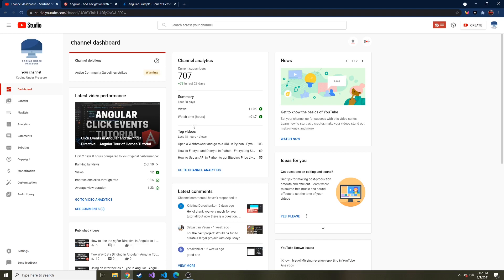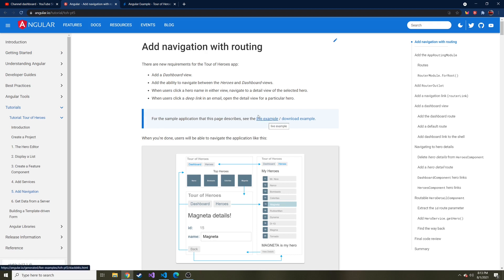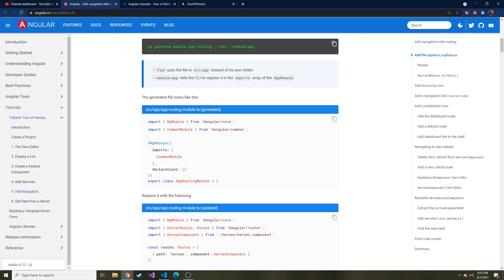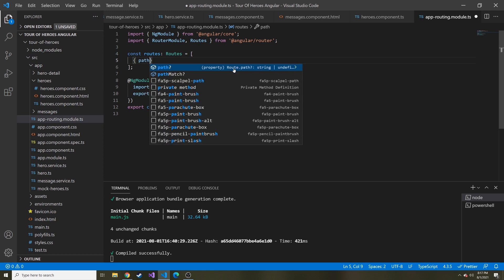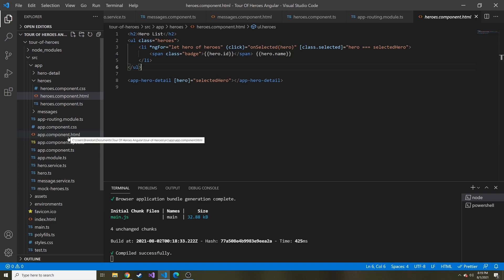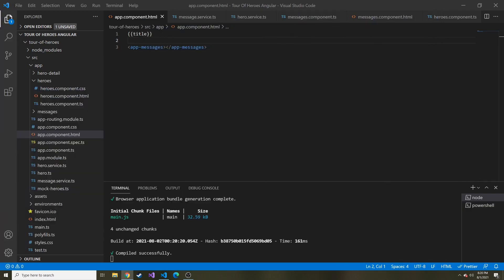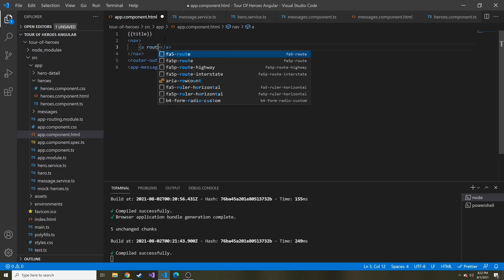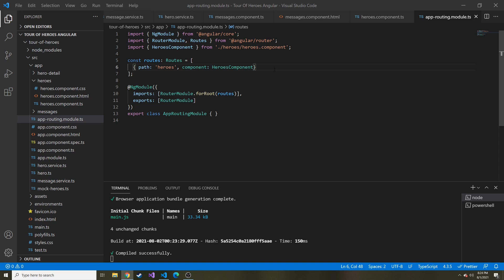Routes in Angular - Angular Tour of Heroes Tutorial Part 12